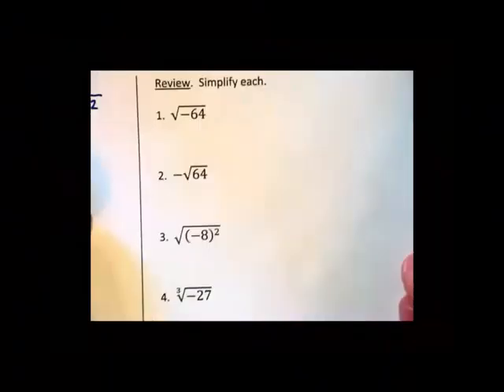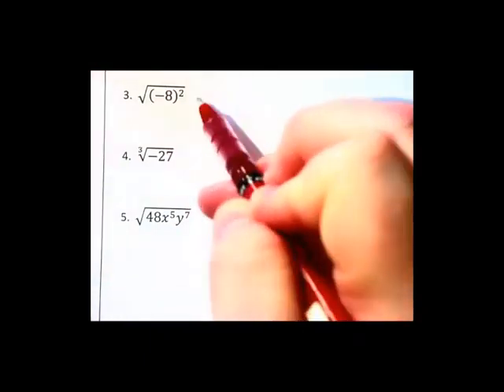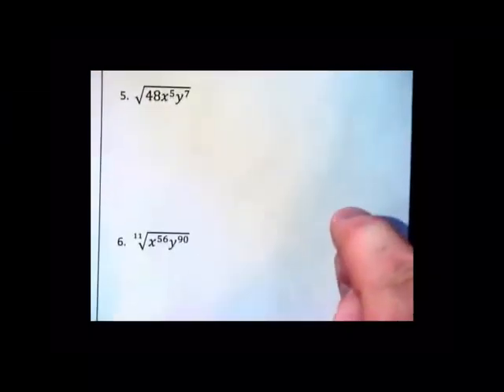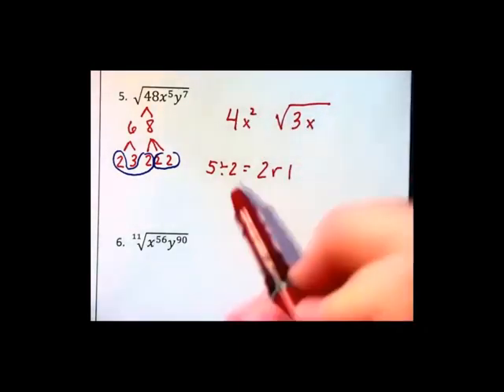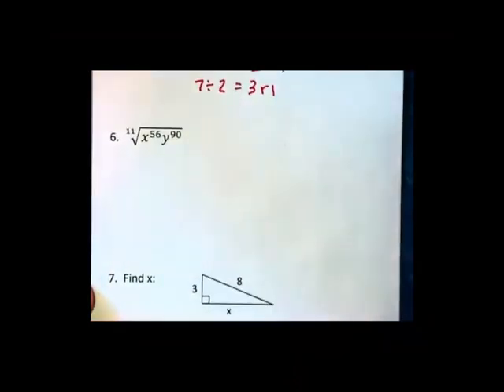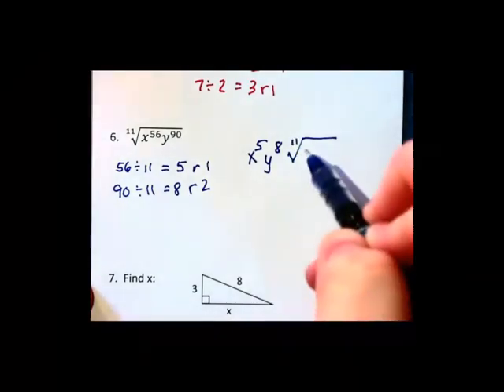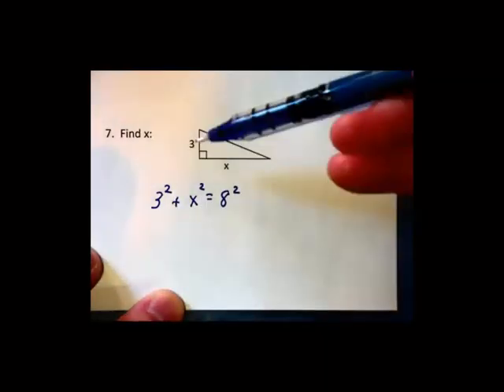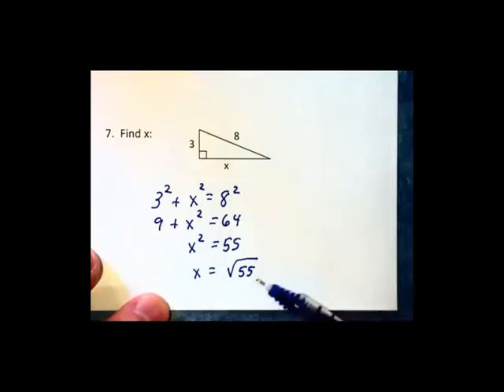8.2c - Review of Simplifying Radicals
This video covers an overview of simplifying radicals, both square roots and radicals with other indices.